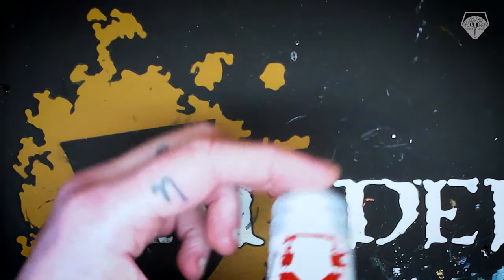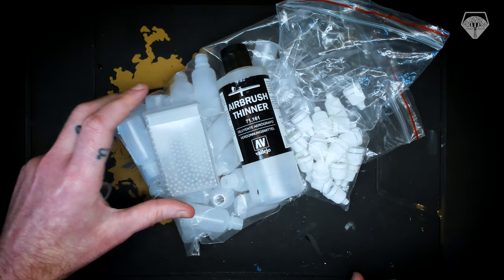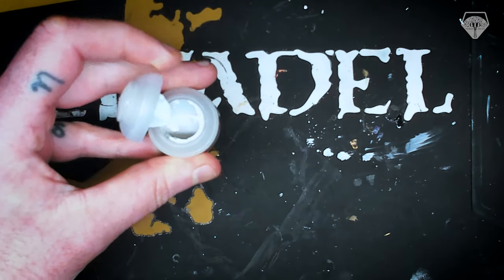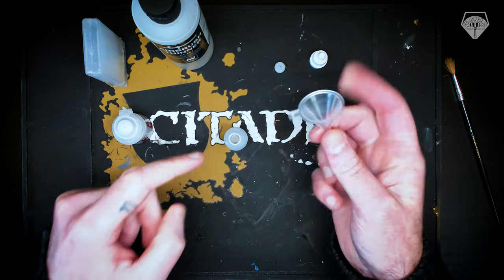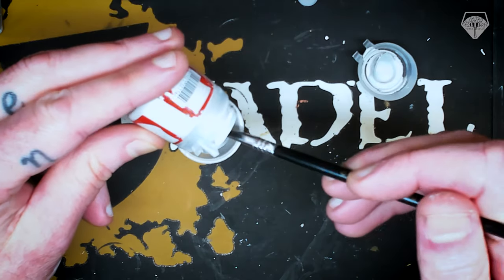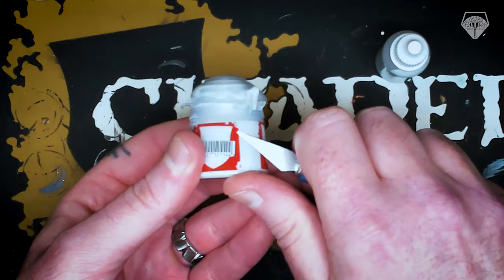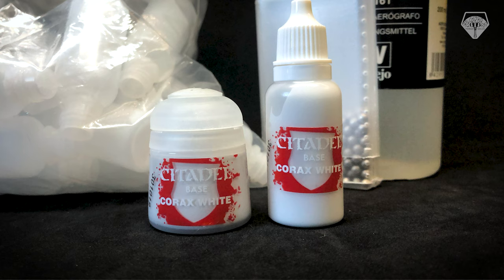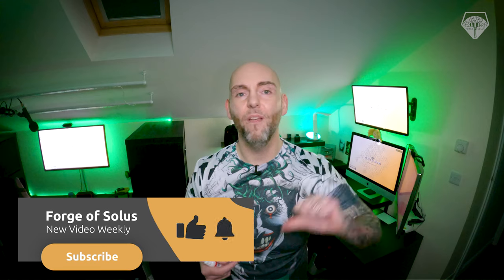Get your Citadel paints in to dropper bottles | Warhammer Miniature Painting Wargaming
If you get annoyed with your Citadel Paints drying in the lid, gunking up and having that problems opening those stupid lids then this is the video for you.

Learn how I decanted my entire collection in to usable cheap dropper bottles in no time at all.

Featured Links:
Dropper bottles
Little funnels
Vallejo airbrush thinner